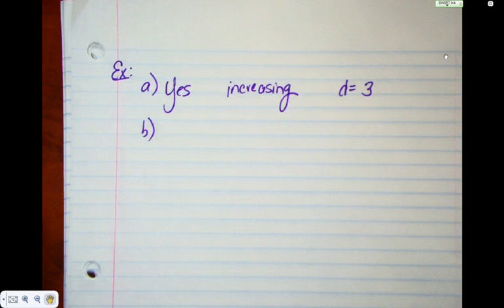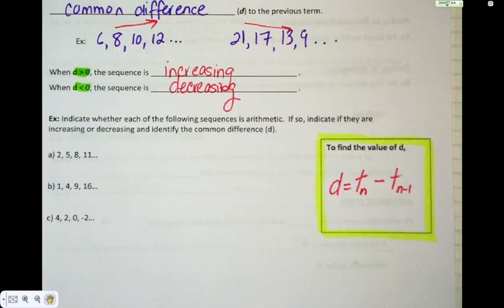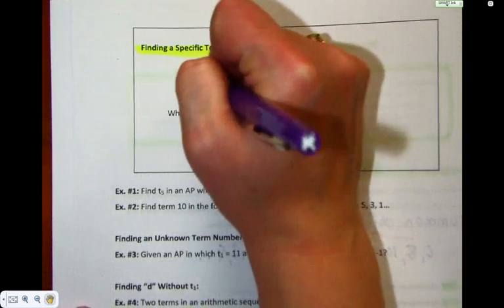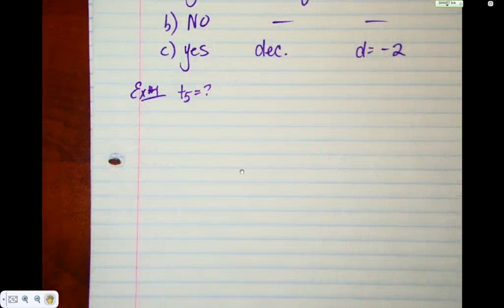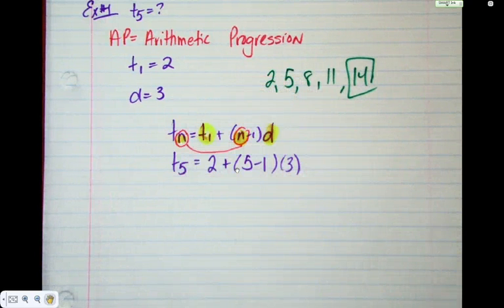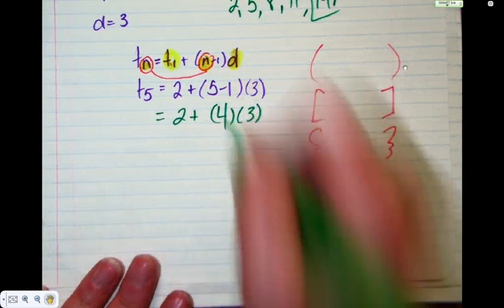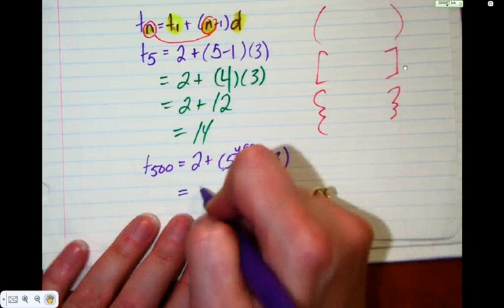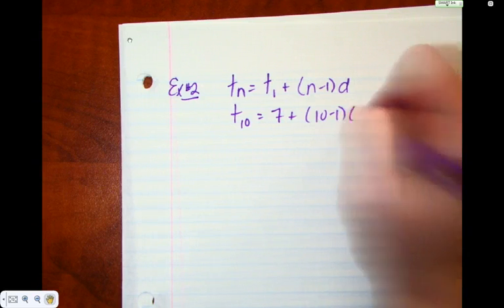MA32SIB 05Feb2015 150315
Arithmetic sequences - day 1/2